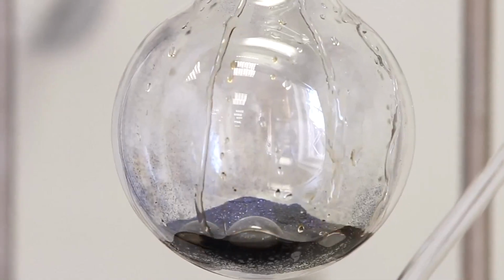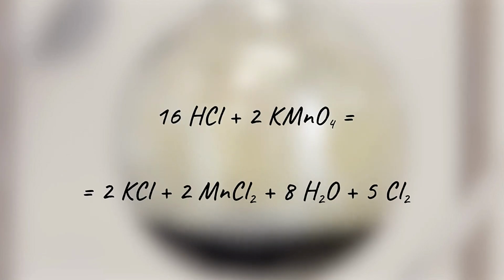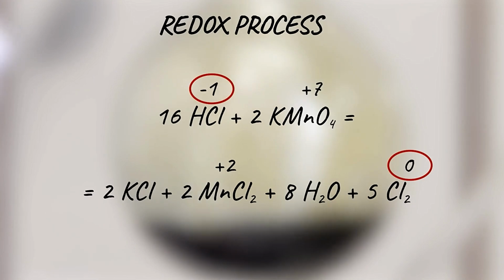Decolourising a rose with chlorine gas